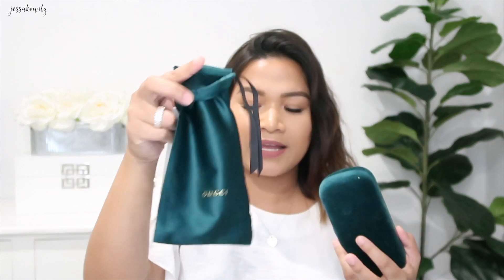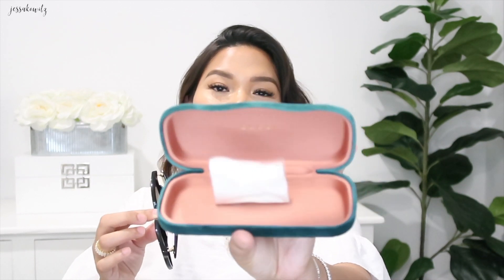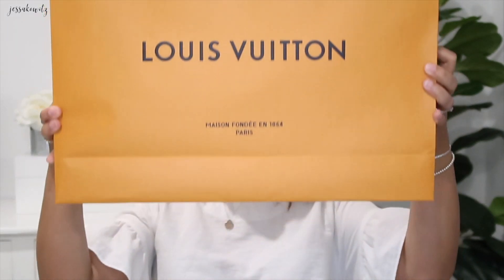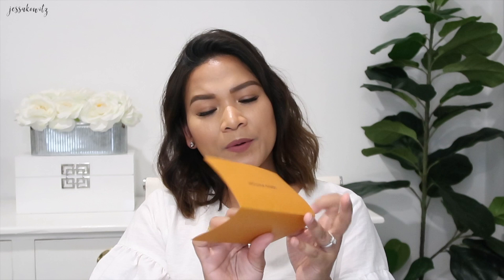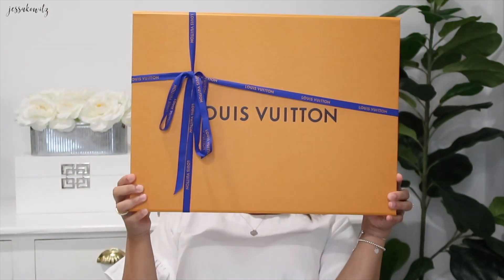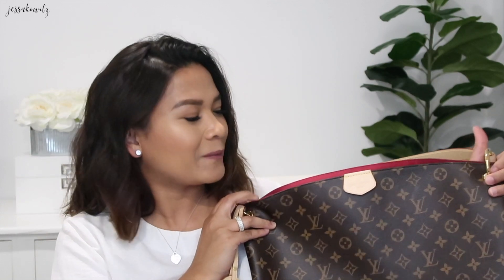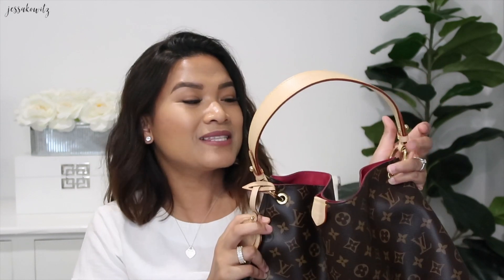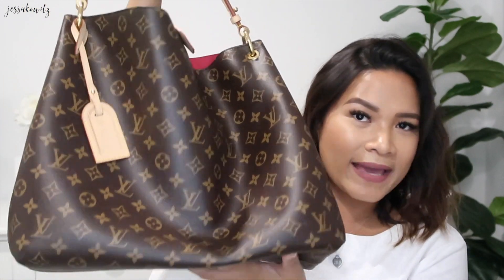Louis Vuitton Graceful MM Unboxing & MOD I Jessa Kowitz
Hello Darlings!
This is an unboxing video that i acquired for 2020.
xo, jess

Kdaustralia.com